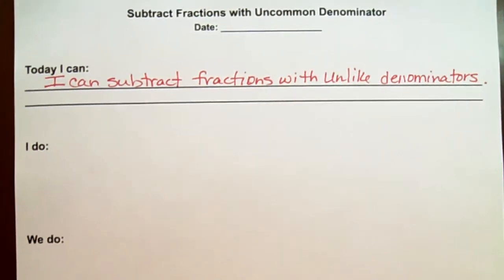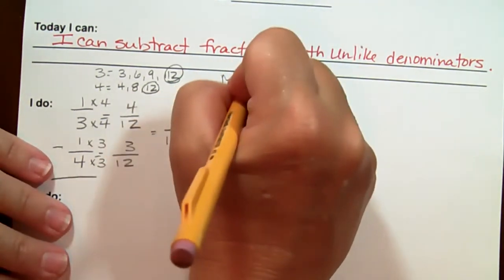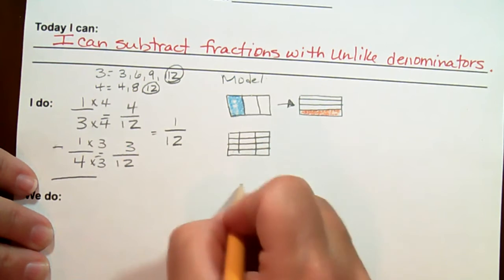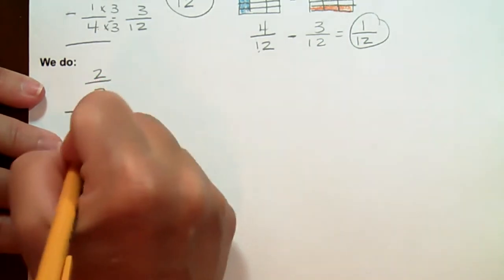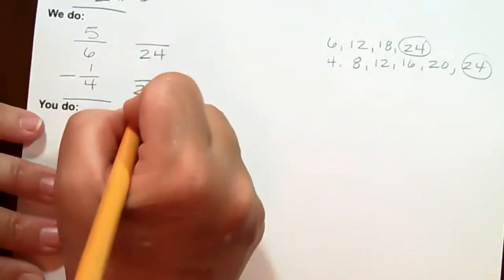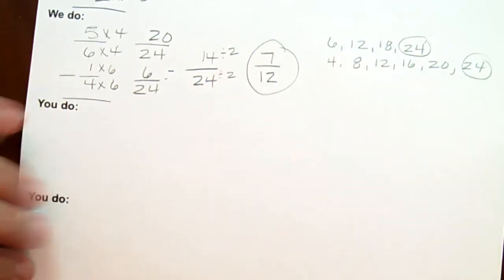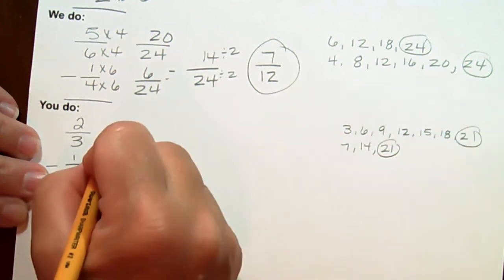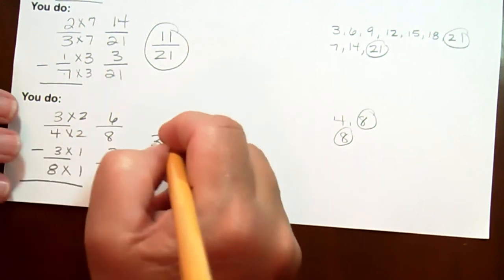Subtracting Fractions with Unlike Denominators